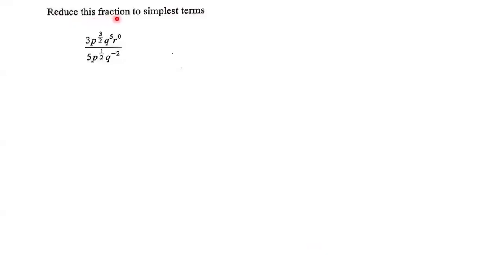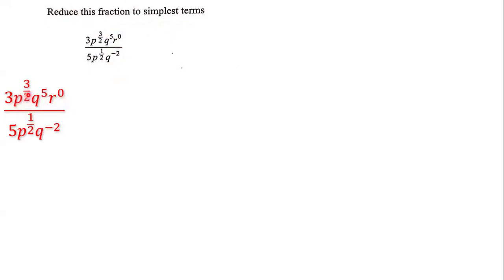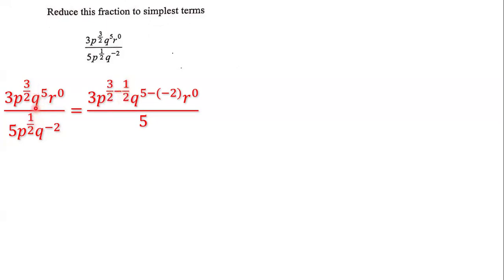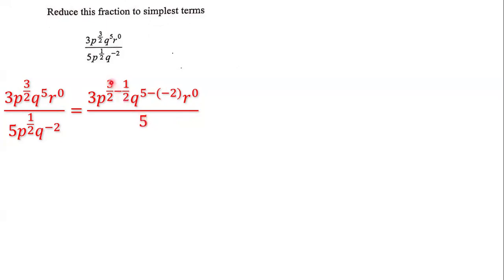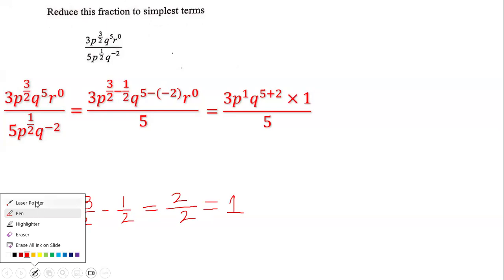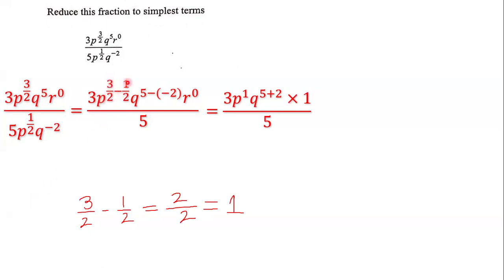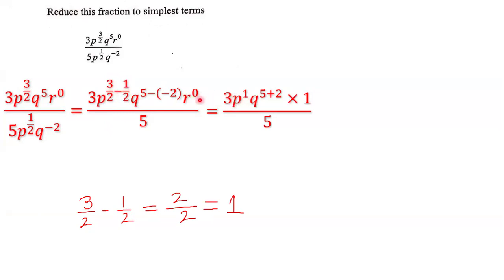Algebraic Simplification (10)